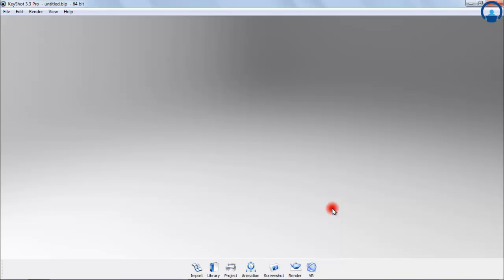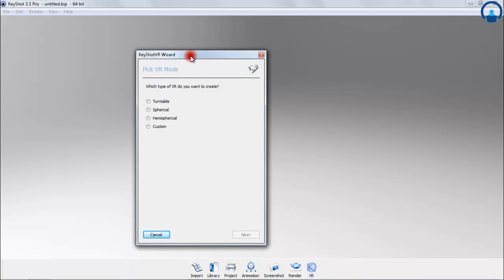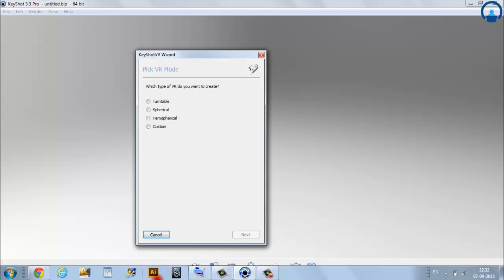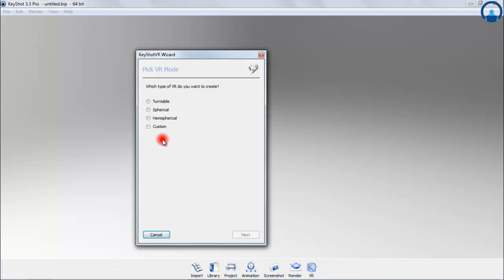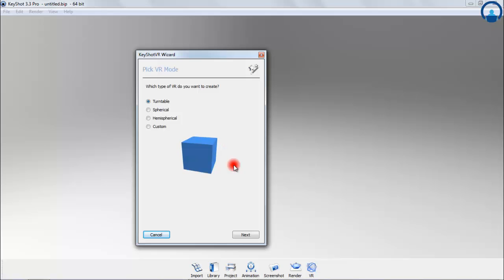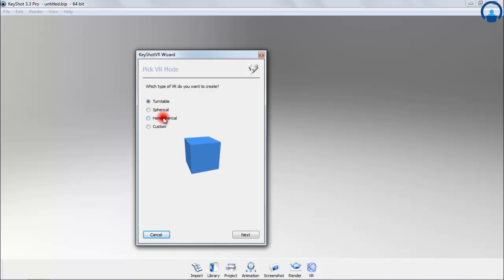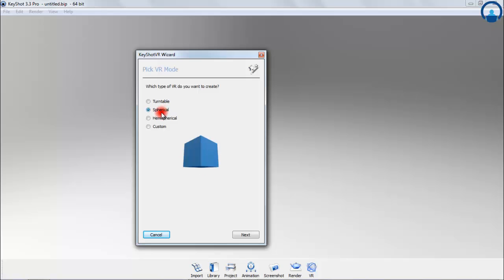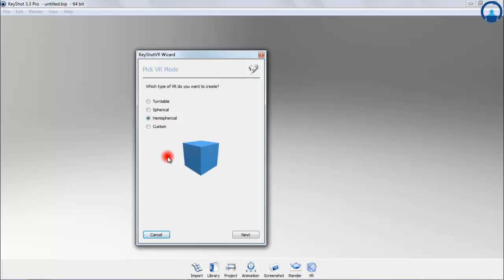1.1 Keyshot Introduction - Keyshot overview